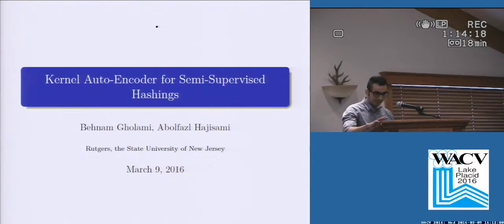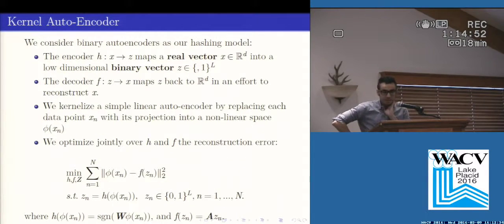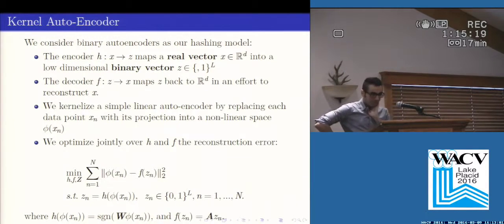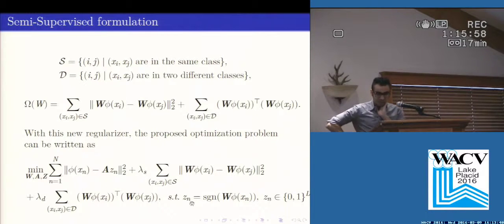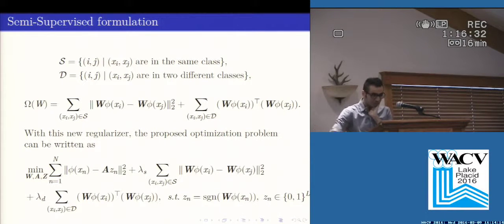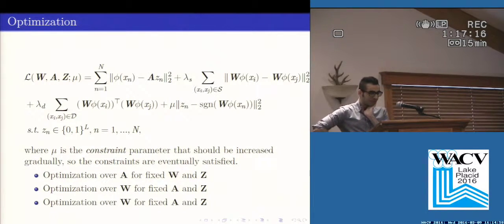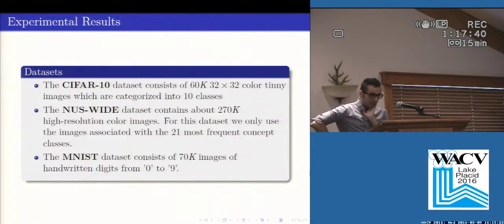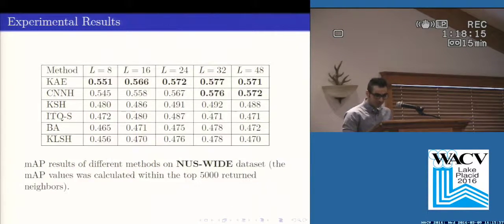Kernel Auto-Encoder for Semi-Supervised Hashings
This video is about Kernel Auto-Encoder for Semi-Supervised Hashings